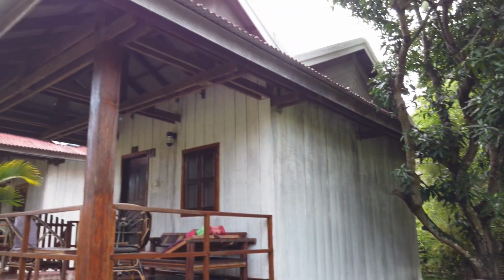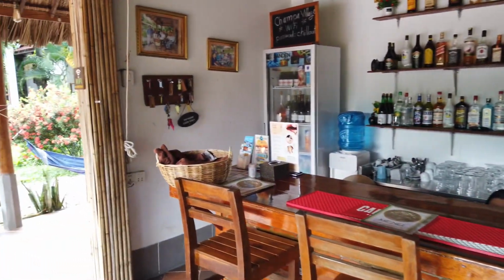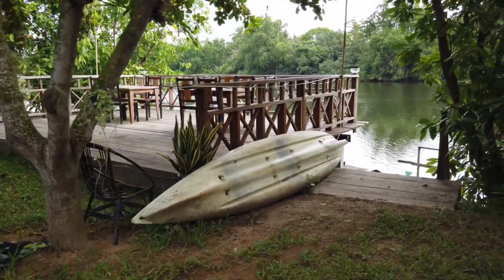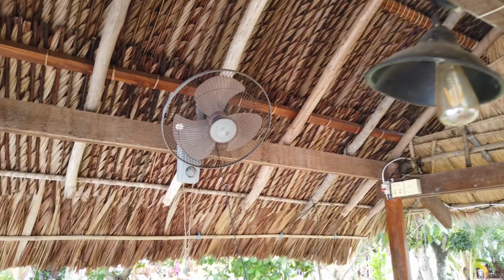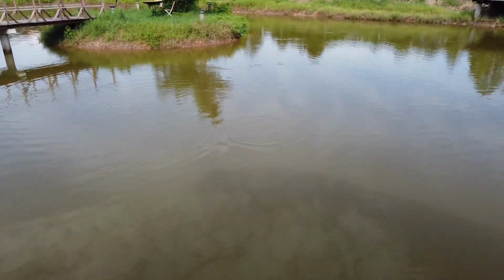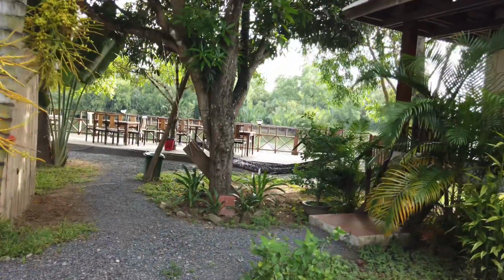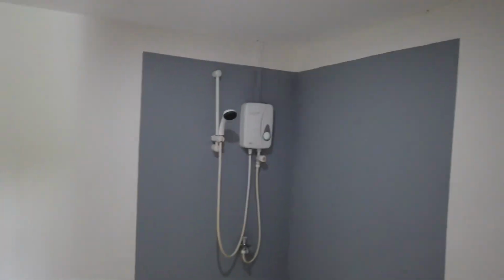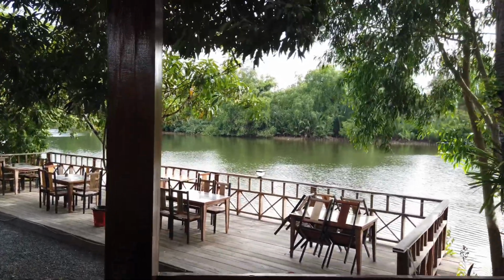Kampot Hotel Tour - Champa Village - Would You Stay Here?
In this video, we take you on a tour of Champa Village, a charming riverside hotel in Kampot, Cambodia. Nestled along the Teuk Chhou River, Champa Village offers a tranquil retreat with traditional Khmer-style bungalows, modern amenities, and a laid-back atmosphere.

Hotel Highlights:
 • Riverside Location: Enjoy serene views of the Teuk Chhou River from your bungalow. ￼
 • Traditional Khmer Architecture: Stay in bungalows designed in traditional Khmer style, offering a unique cultural experience.()
 • Modern Amenities: Each bungalow is equipped with air conditioning, free Wi-Fi, and private bathrooms. ￼
 • Swimming Pool: Relax by the outdoor pool surrounded by lush gardens. ￼
 • Restaurant and Bar: Savor local and international dishes at the on-site restaurant, and enjoy a drink at the bar.()
 • Activities: Engage in activities like kayaking on the river or exploring nearby attractions. ￼

Whether you’re seeking a peaceful getaway or an adventure-filled stay, Champa Village offers a perfect blend of comfort and cultural immersion.

AVSE TESOL - Teach English Abroad in Cambodia or Vietnam
CODE : TOM Trips Out

***Become a member for daily exclusive videos!

Teach English abroad Teaching jobs abroad teaching jobs in Cambodia teach English in Vietnam teaching jobs in Vietnam. I taught English in cambodia TEFL TESOL Online TEFL teach English online Teach in Cambodia teach in Vietnam. Guaranteed teaching job. WE GOT OUR TEFL IN CAMBODIA. AVSE TESOL I got a teaching job in Cambodia I got a teaching Job In Vietnam. Start teaching in Cambodia Start teaching in Vietnam. government accredited nightlife in cambodia Phnom Penh bars, phnom penh hostel, cost of living, monthly budget, Riverside phnom penh, Siem reap hotel, where to stay in siem reap, sojourner house,